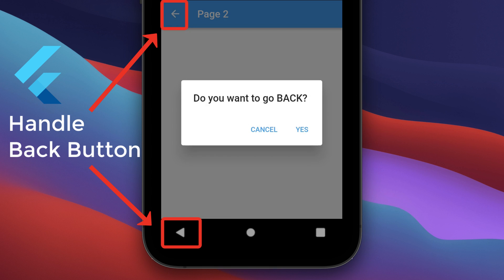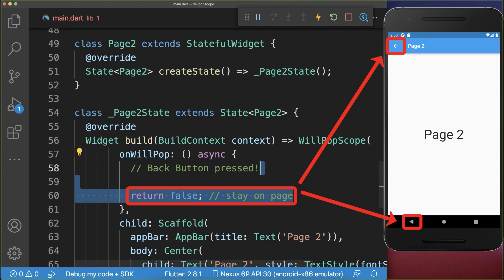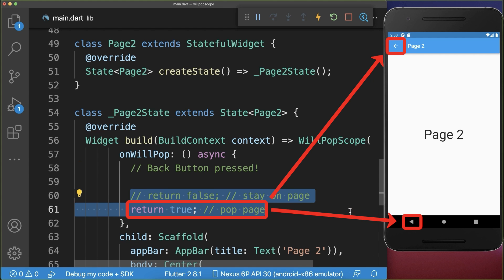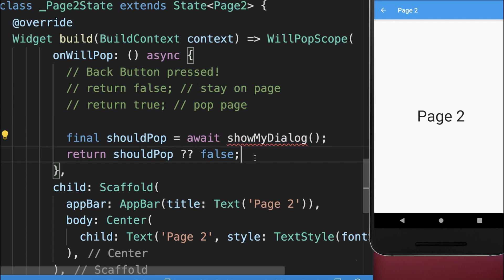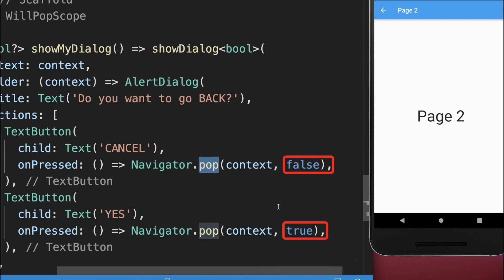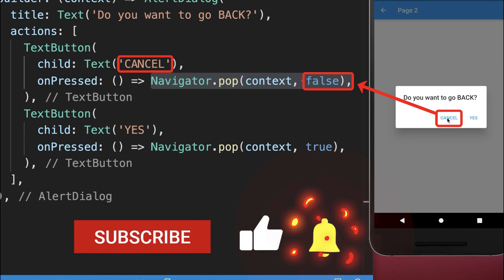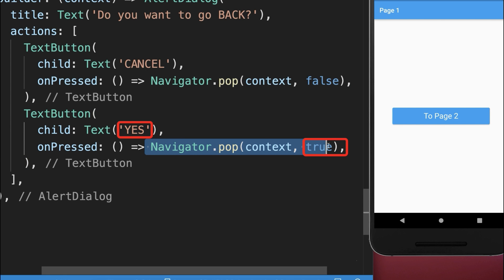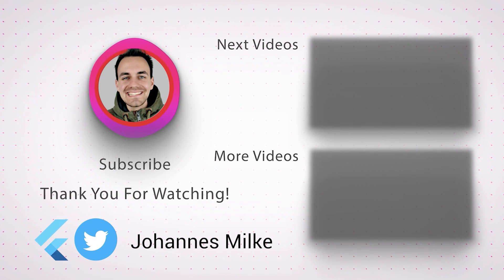Flutter Tutorial - WillPopScope Widget [2022]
How to use the WillPopScope in Flutter to handle the back button press and detect if the current page is popped.

TIMELINE
0:00 WillPopScope
0:26 Dialog With WillPopScope